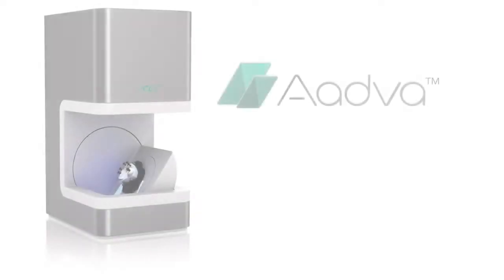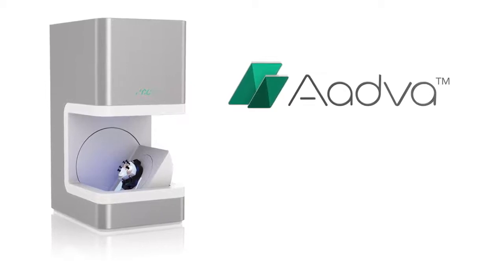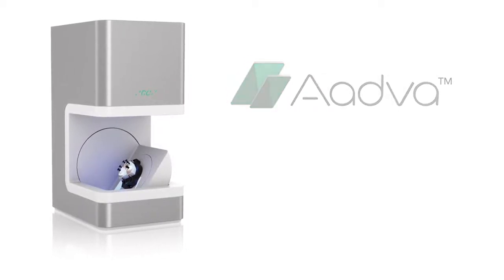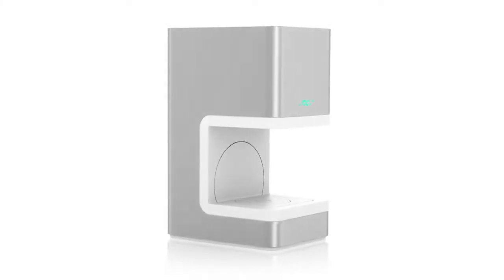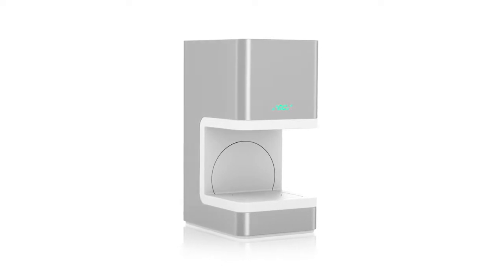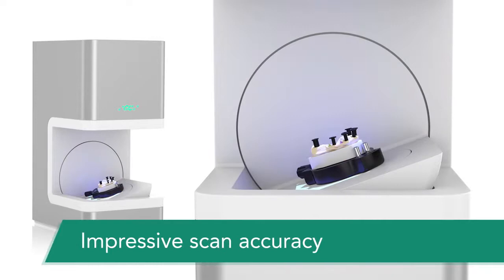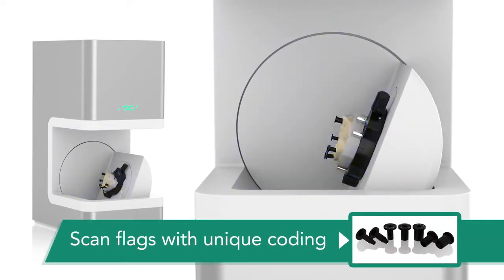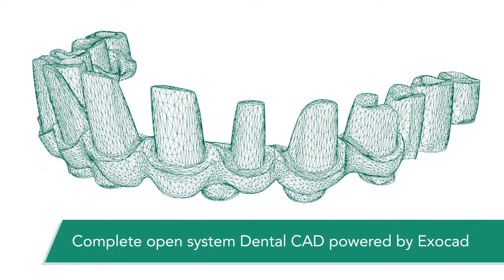GC AADVA LAB Scanner